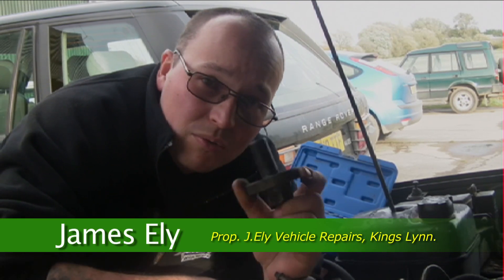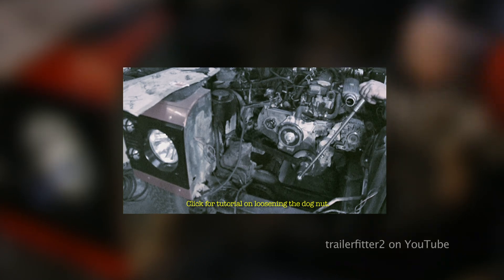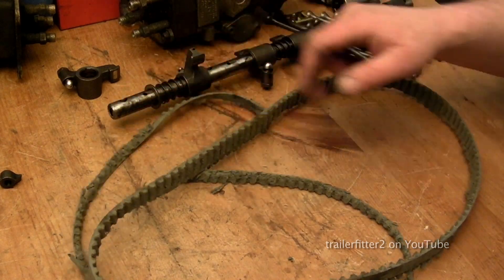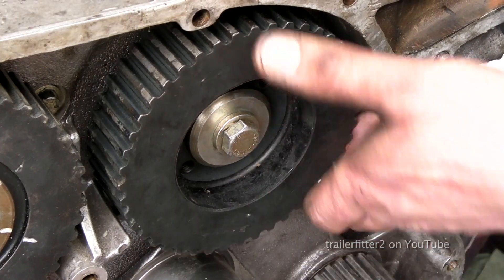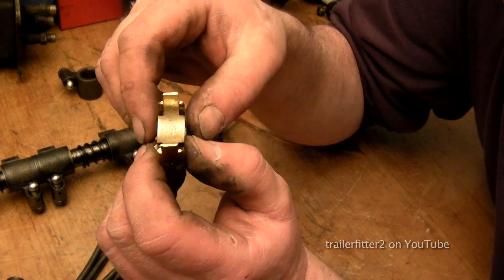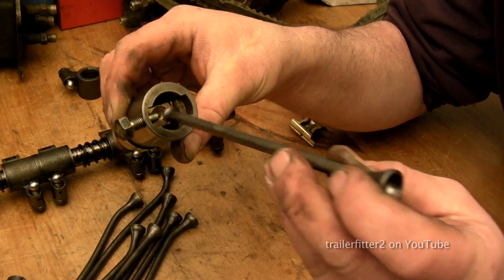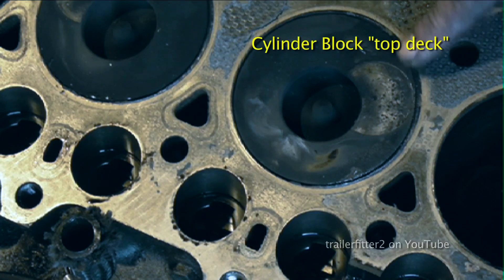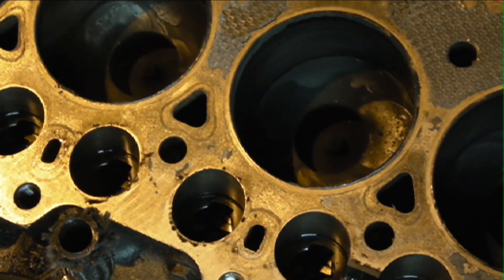Land Rover 200tdi Damage That Can Be Caused from a Snapped Timing Belt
2 of 8 in a series ..

NOVICE / INTERMEDIATE Showing you some of the damage that occurs when a timing belt breaks on the Land Rover 200tdi Diesel engine.. This is also applicable to many other small diesel engines including  the 300tdi engine..